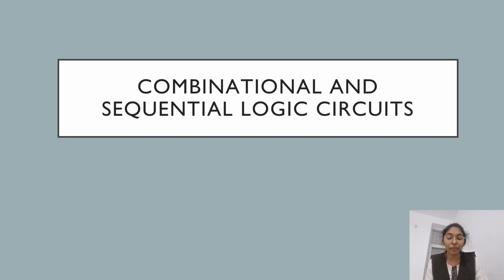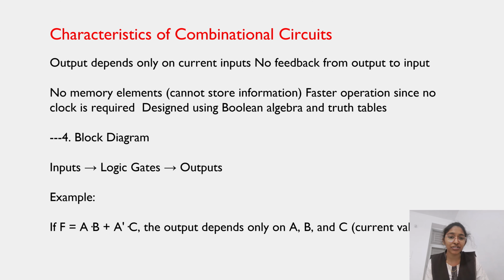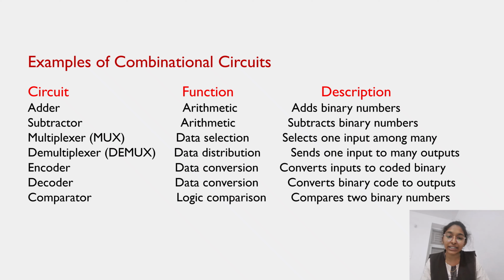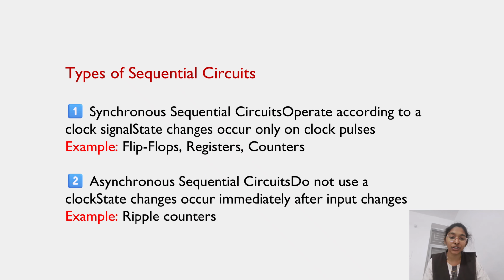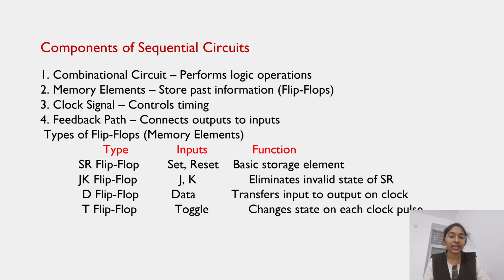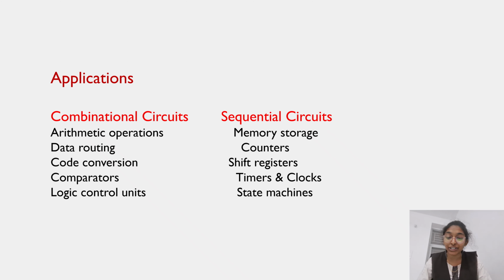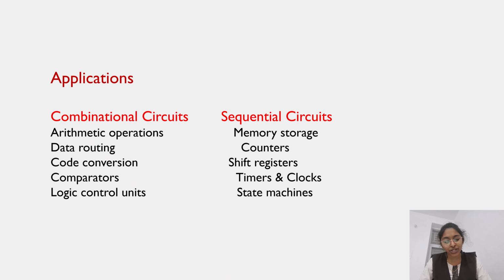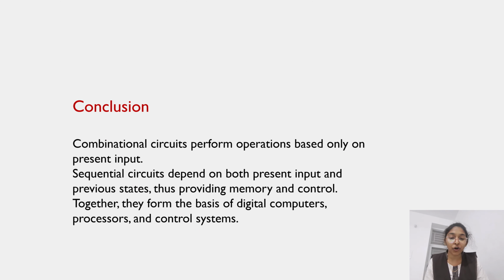COMBINATIONAL AND SEQUENTIAL LOGIC CIRCUITS